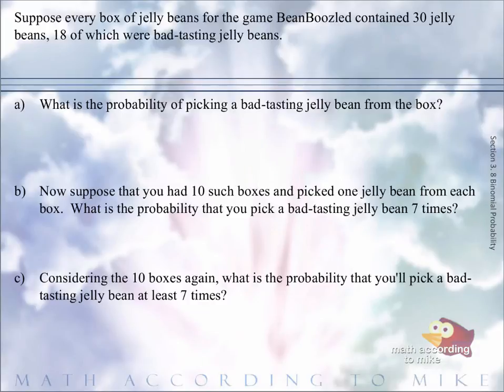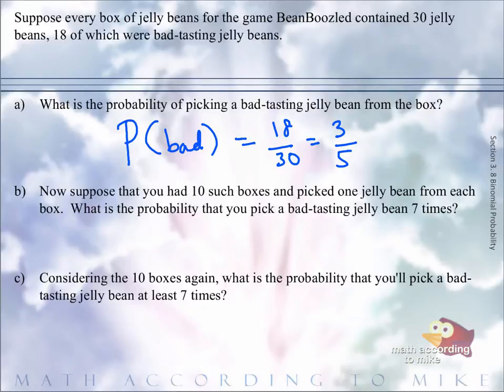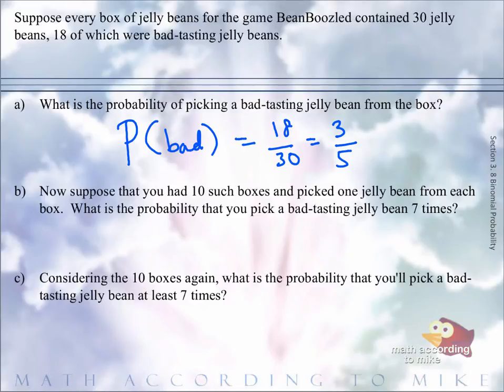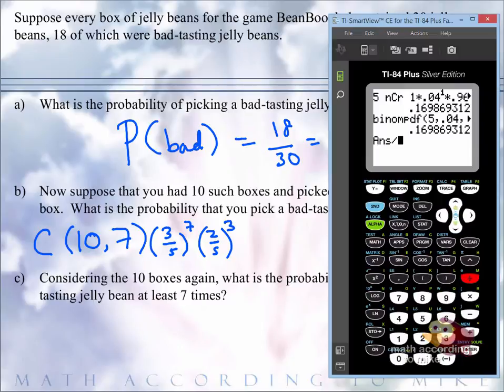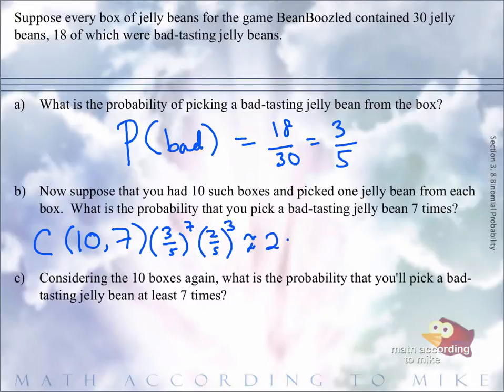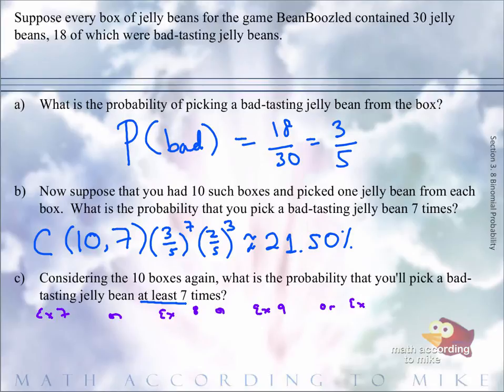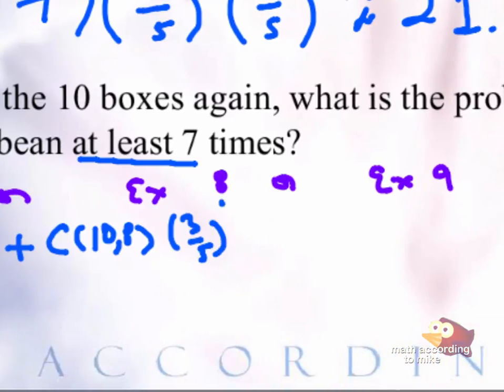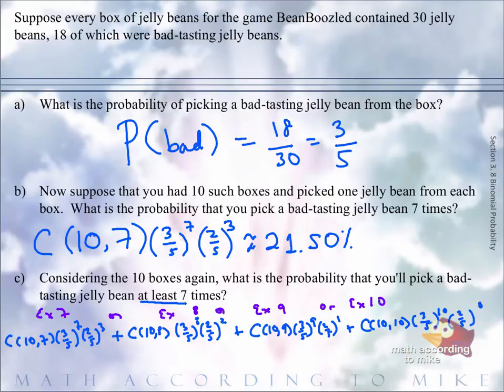Binomial Probability Part 1